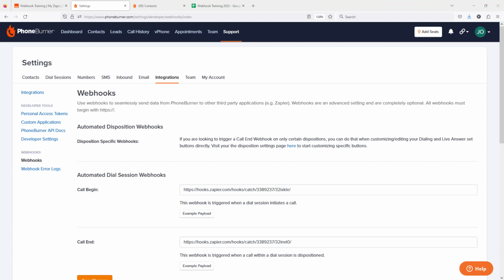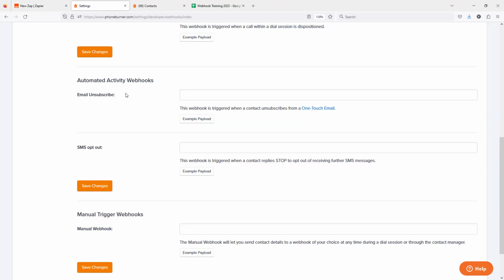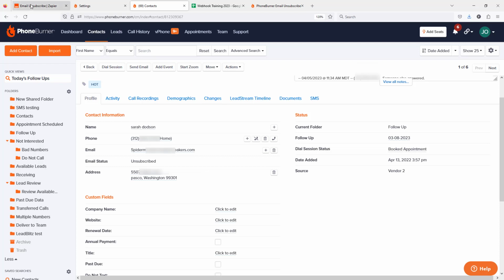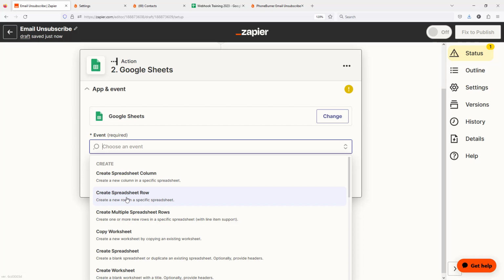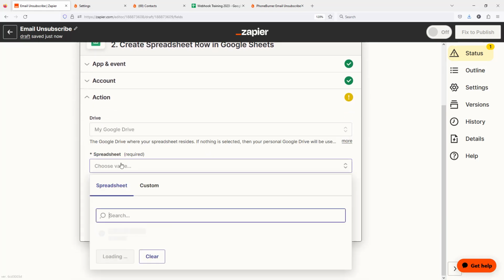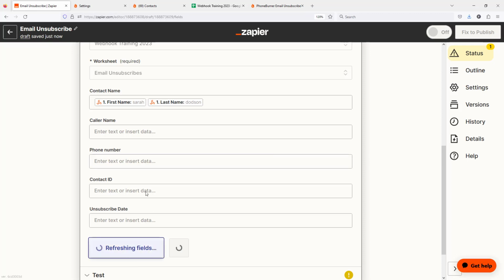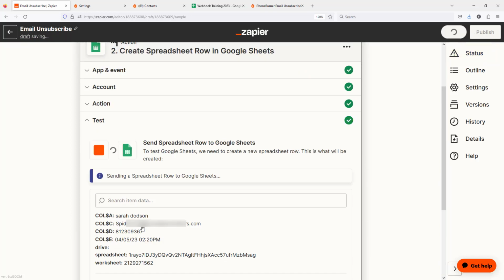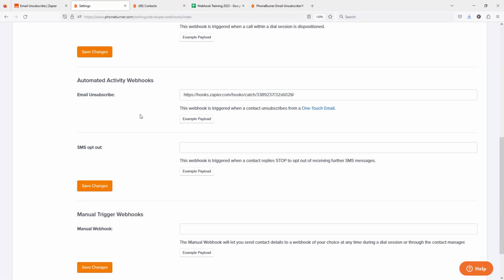Email Unsubscribe Webhook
**Summary:**

This video covers the setup and usage of the **Email Unsubscribe** web hook in PhoneBurner. When contacts unsubscribe from emails—typically by clicking a link in an email sent via a call outcome—PhoneBurner tracks this action. The email unsubscribe web hook allows you to push this unsubscribe event to an external system in real-time. Using Zapier, the trainer demonstrates how to create a web hook that captures contact details and logs them in a Google Sheet, including contact name, email address, contact ID, and the date/time of the unsubscribe. This ensures email suppression preferences can be synced across systems, helping maintain compliance and consistent communication.

**Cleaned-up Transcript:**

Hello there! Thank you for taking a moment to watch this video. In this training, we’re continuing our discussion on web hook integration options in PhoneBurner. Specifically, we’ll focus on the **Email Unsubscribe** web hook.

With PhoneBurner, you can send emails in various ways—most commonly triggered by a call outcome. These emails include an unsubscribe link. When someone clicks that link, PhoneBurner automatically updates their contact record to reflect the unsubscribe. But you may also need that unsubscribe data sent to another system, and that’s exactly what this web hook does.

### Step 1: Create the Web Hook in Zapier

I’ll use **Zapier** for this demo (but you can use any platform that supports web hooks):

1. Create a new Zap and name it *Email Unsubscribe*.
2. Choose **Webhooks by Zapier** as the trigger.
3. Select **Catch Hook** and click **Continue**.
4. Copy the webhook URL.

### Step 2: Apply in PhoneBurner

1. In PhoneBurner, go to **Settings  Integrations  Web Hooks**.
2. Paste the Zapier URL in the **Email Unsubscribe** field and save.

Now, whenever someone unsubscribes via an email, PhoneBurner will send their contact data to this web hook.

### Step 3: Test the Web Hook

To test, I clicked the unsubscribe link in a test email, then confirmed that the contact record (in this case, *Sarah*) was marked as **Unsubscribed** in PhoneBurner.

Back in Zapier, click **Test Trigger**, and you’ll see the contact’s data has been sent through.

### Step 4: Log to Google Sheets

Now let’s capture this information in a Google Sheet:

1. In Zapier, add a new action: **Google Sheets  Create Spreadsheet Row**.

2. Before continuing, create a new worksheet in your spreadsheet titled *Email Unsubscribes*.

3. Add columns like:

   * Contact Name
   * Contact ID
   * Unsubscribe Date

4. Back in Zapier, connect to your Google account and select the correct spreadsheet and worksheet.

5. Map the fields:

   * Contact Name using first and last name.
   * Contact ID (User ID).
   * For Unsubscribe Date, use Zapier’s timestamp feature to capture the current date/time.

6. Test the Zap to confirm it logs correctly.

7. Publish the Zap.

You should now see that unsubscribed contact’s details logged in your sheet.

### Step 5: Extend to Other Systems

If you’re using another system—like a third-party email marketing platform—you could use this same web hook to automatically remove unsubscribed contacts from external campaigns, ensuring full compliance and clean data across all platforms.

As always, I’ve used Google Sheets just to demonstrate the setup. You can route this data anywhere you like.

Thanks again for watching. I hope this helps your team get more done in less time using the power of PhoneBurner. Happy dialing!